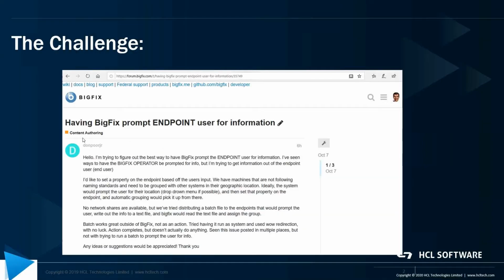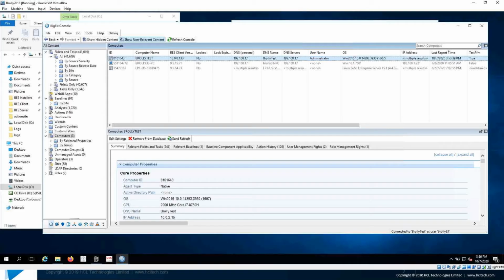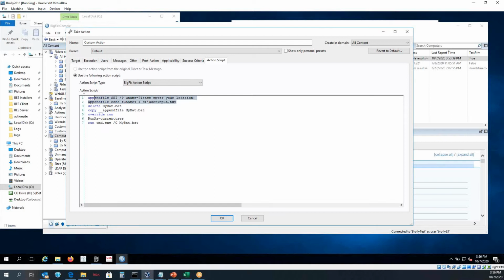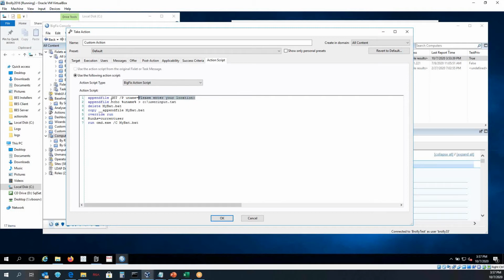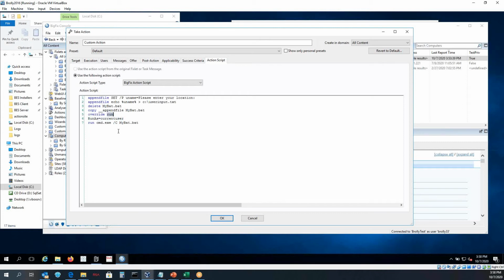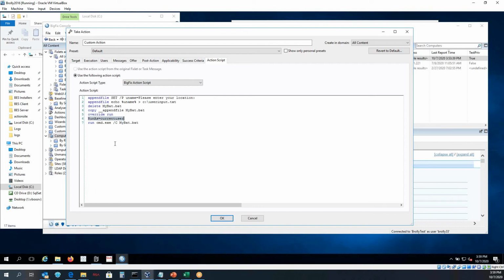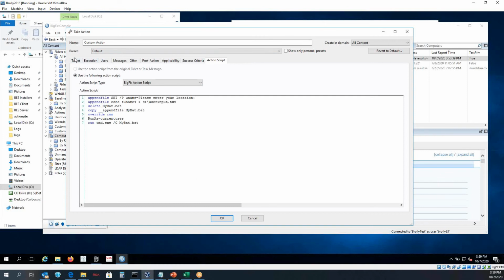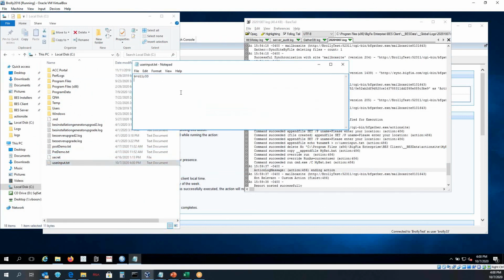BigFix - Custom Content - Interact With End User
This video takes us through creating an action that interacts directly with a user on a Windows desktop.